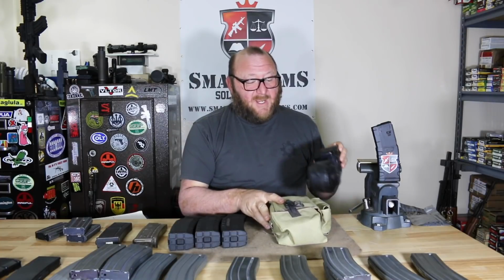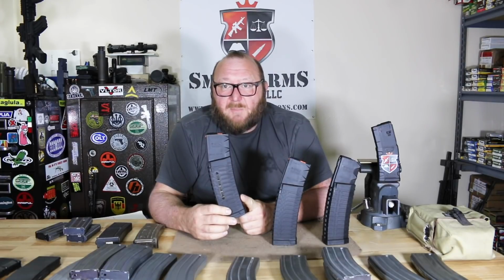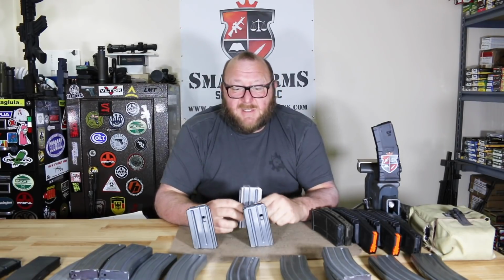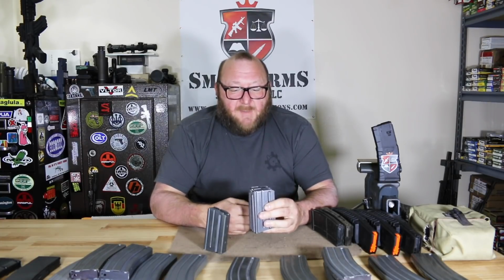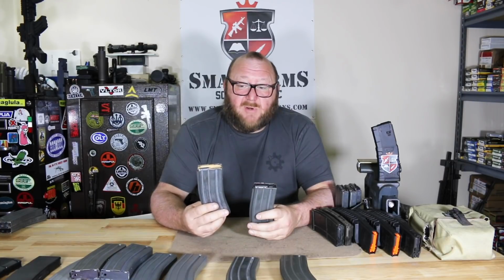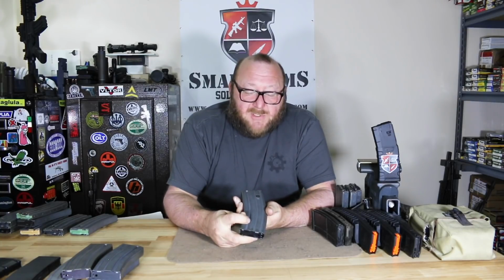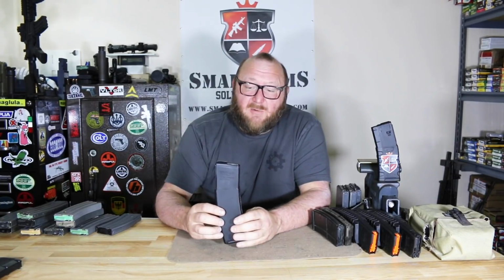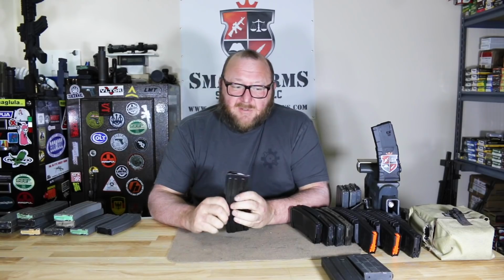Feeding the Black Rifle Part 3